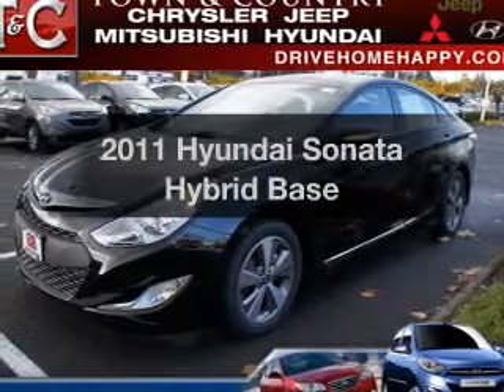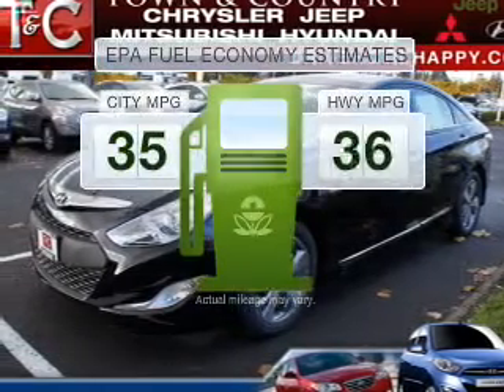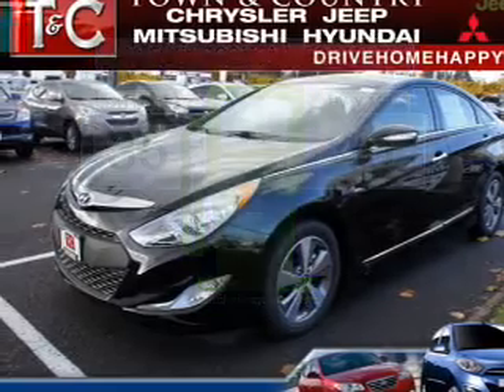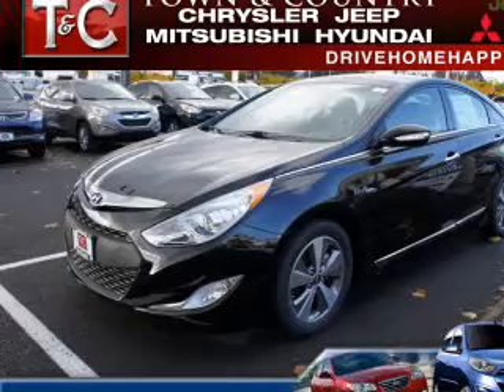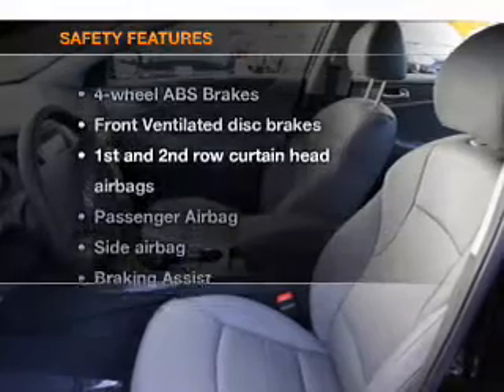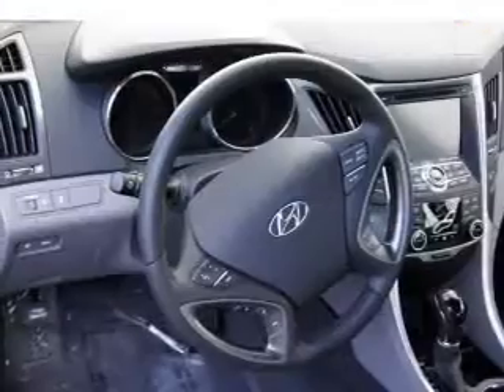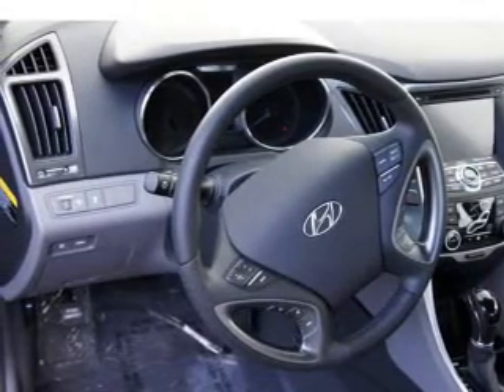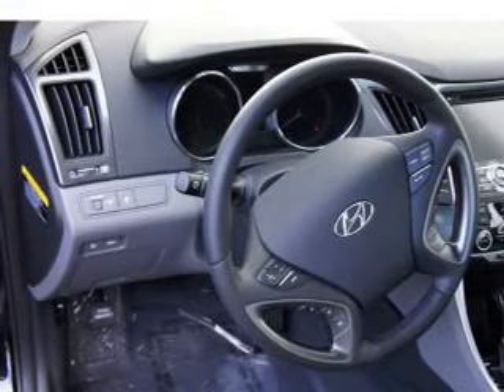2011 Hyundai Sonata Hybrid - Milwaukie OR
Year: 2011
Make: Hyundai
Model: Sonata Hybrid
Trim: Base
Engine: 2.4 liter inline 4 cylinder 16 valve
Transmission: 6-Speed Automatic
Color: Black Onyx Pearl Mica
Mileage: 0
Address:
16800 SE McLoughlin Blvd.